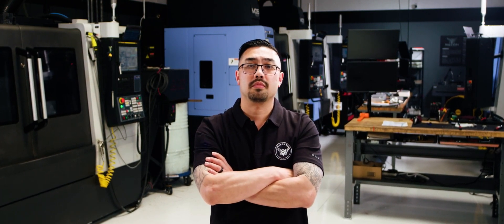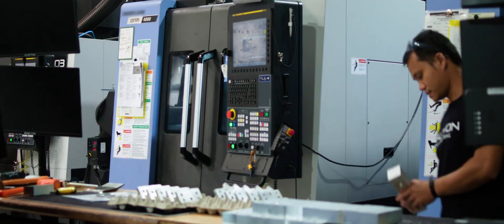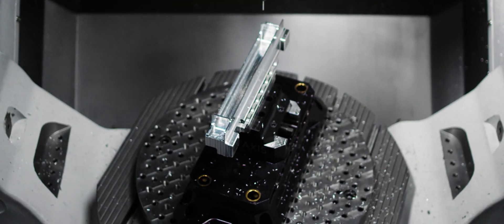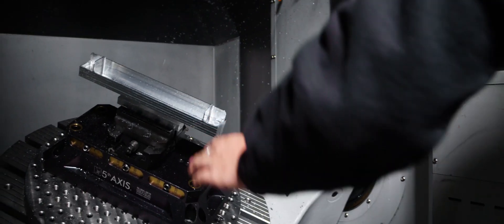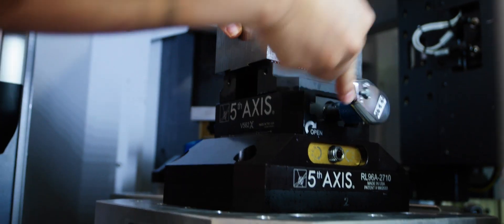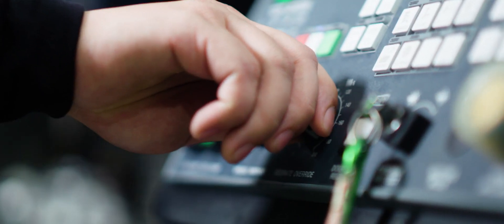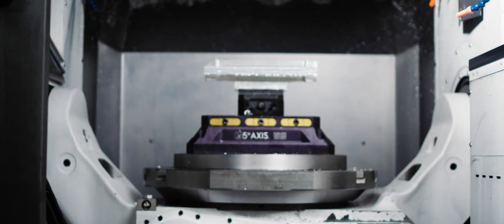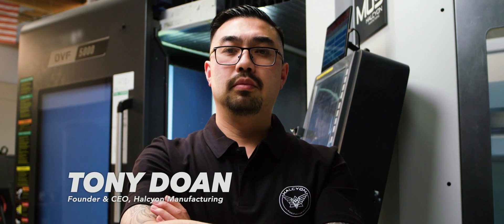DN House: Halcyon Manufacturing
Halcyon Manufacturing is quickly becoming one of the top prototype-first machine shops in the Bay Area. This San Jose, CA shop—led by CEO Tony Doan—has gotten to this point because of its vision: to be a fearless part-maker that has the right partners supporting them.

With multiple DN machines including 5-axis DVF vertical machining centers, Halcyon has that support day in and day out. Their machines are rigid, reliable and ready to crank out the aerospace, defense and medical parts they need.